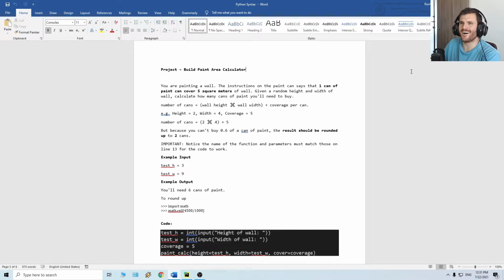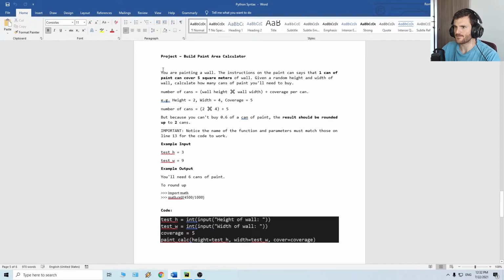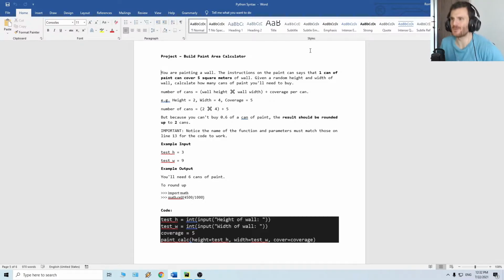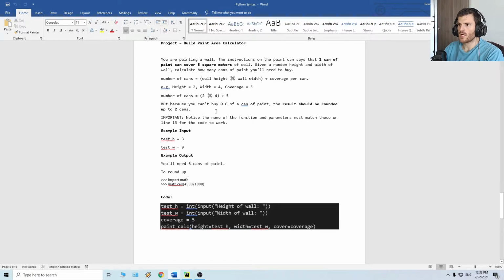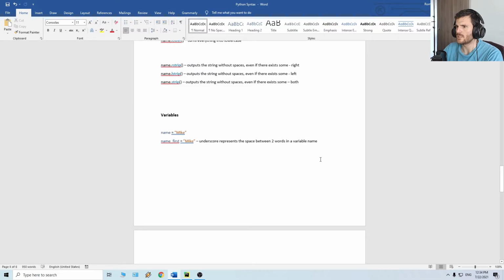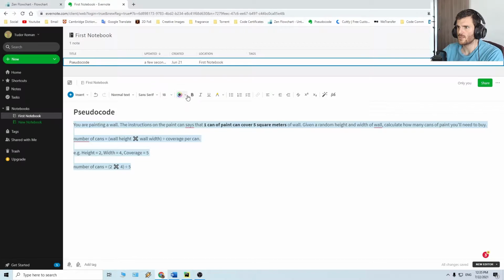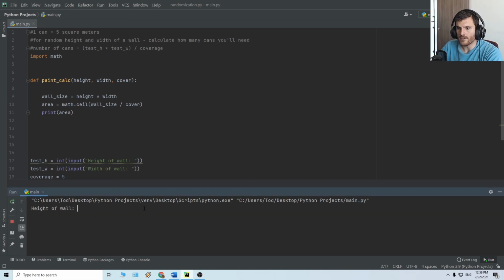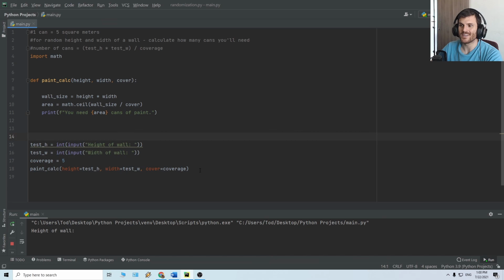Paint Area Calculator | Python Projects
I started to deal with functions.
As with any other statement and/ or function in Python - the theory is really easy to understand, but the practice... I had some fun! It's all I'm gonna say!